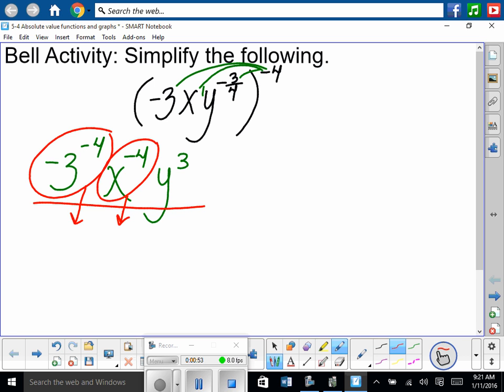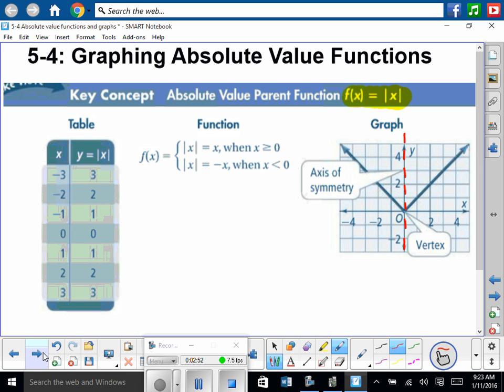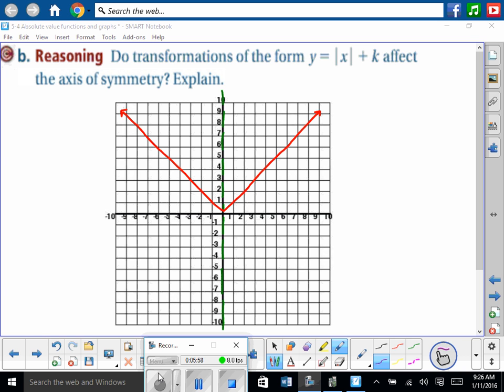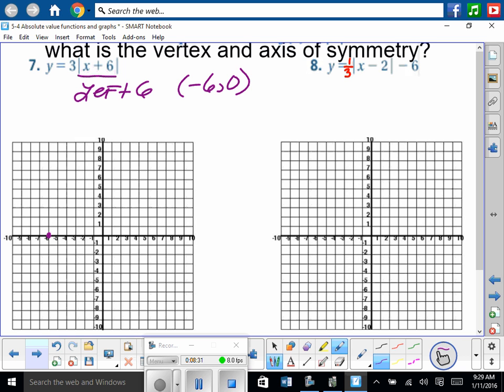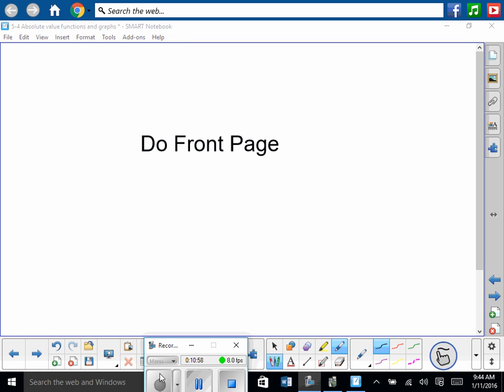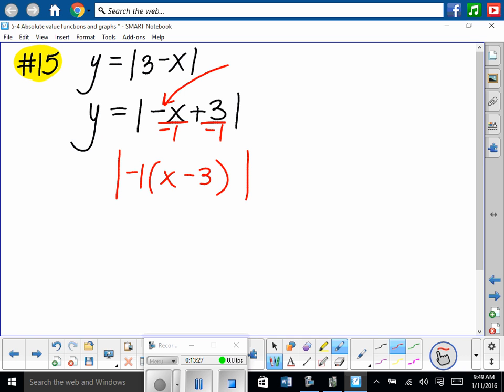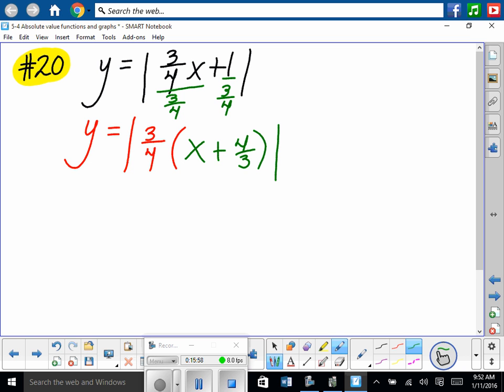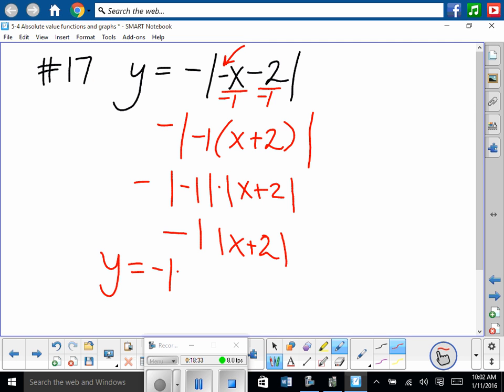5-4 absolute value functions and graphs